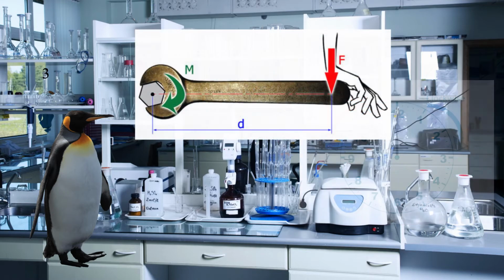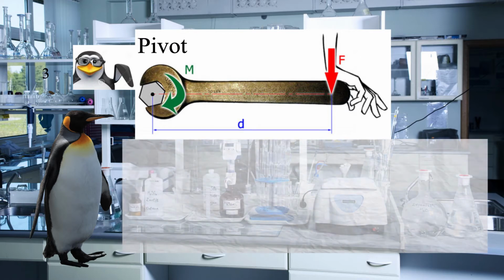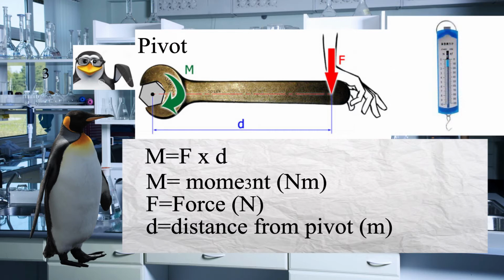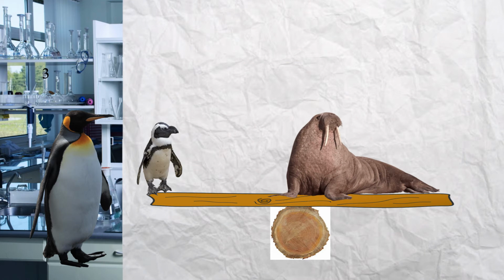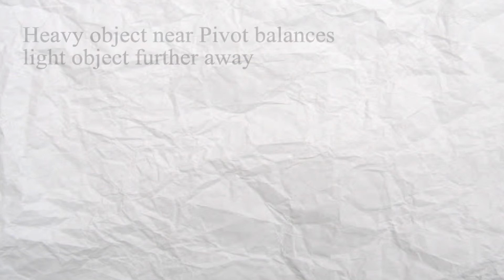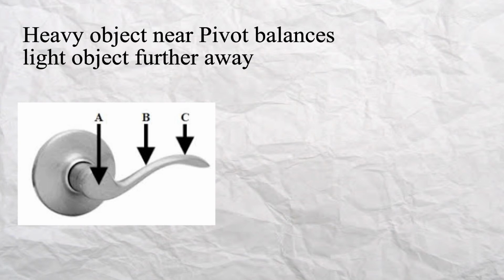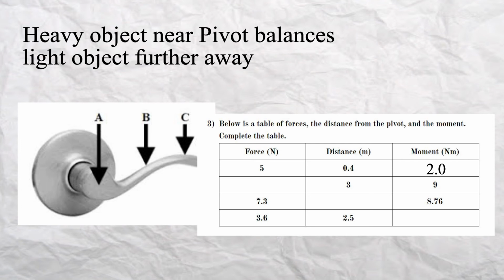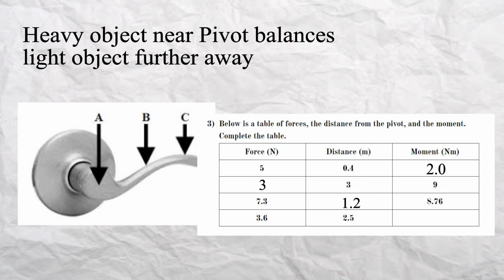Moments Part 1